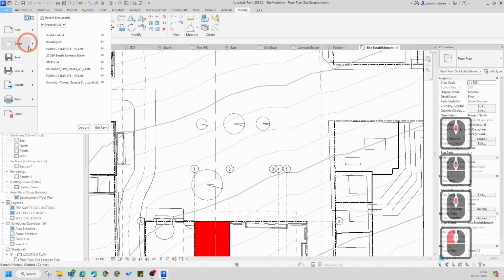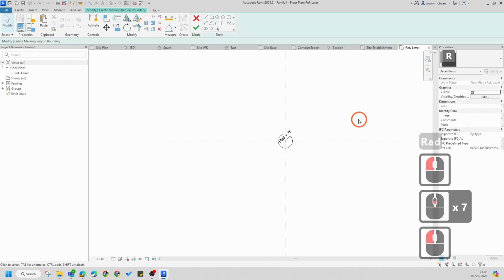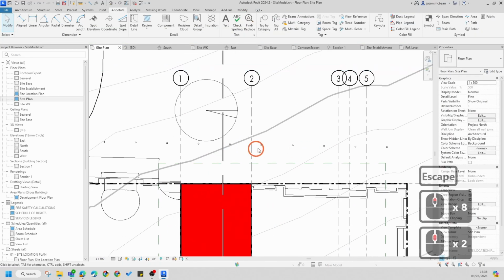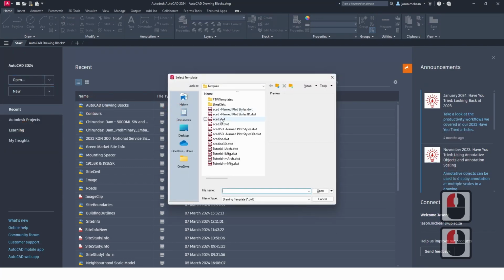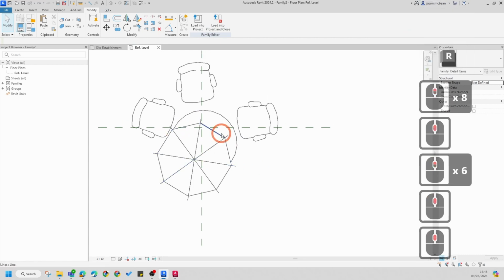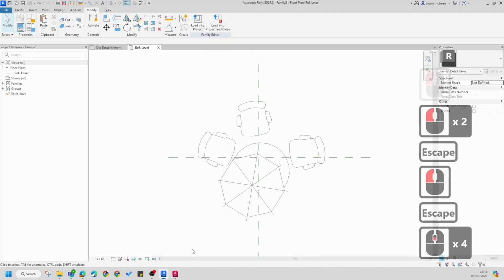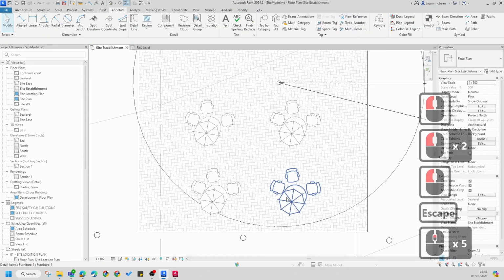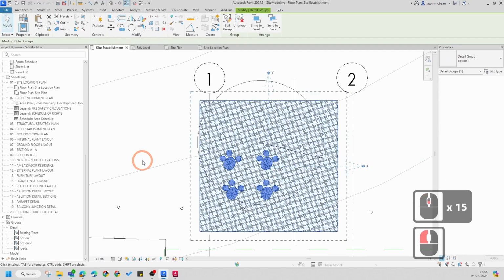HOW TO CREATE DETAIL ITEMS FAMILIES IN RIVET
IN THIS TUTORIAL WE’LL DEMONSTRATE THE PROCESS OF CREATING IN PLACE DETAIL ITEM FAMILIES IN REVIT AND HOW TO USE AUTOCAD LIBRARIES TO ESTABLISH DETAIL ITEM FAMILIES.